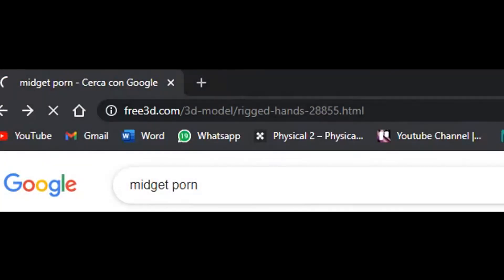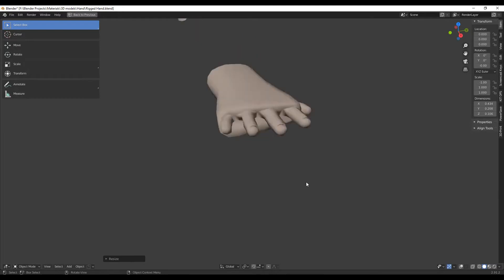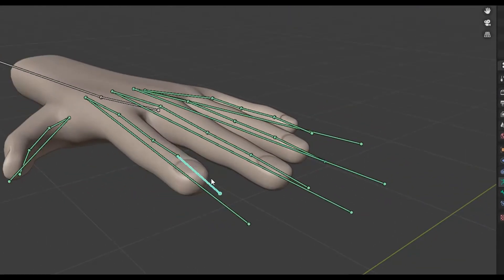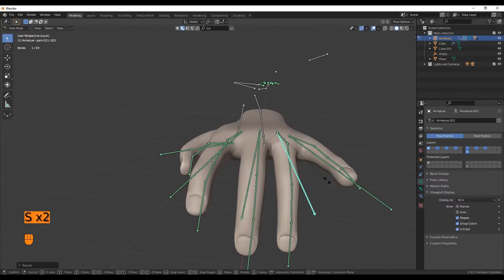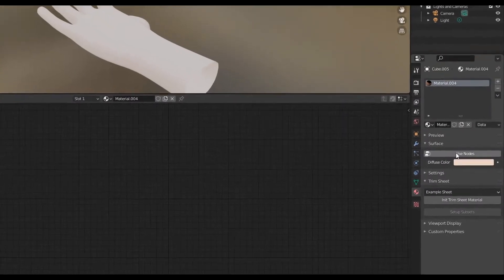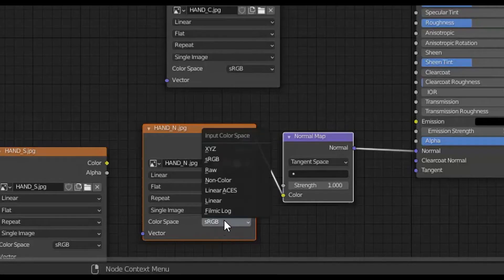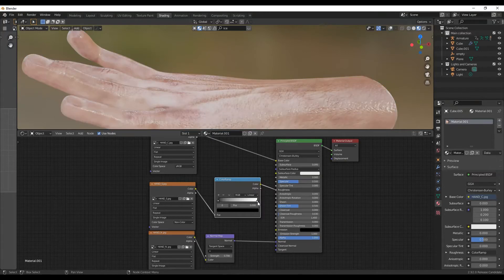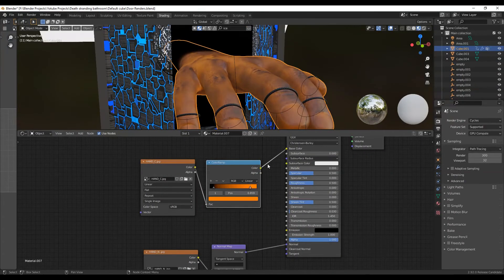FREE Rigged Hands + tutorial in 3 minutes | Blender 2.92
in today's video we'll be taking a look at how to use these 3D hands model, and what's the best way to animate them.

FREE Rigged Hands for any blender version.
easy to animate hands and perfect for beginners.
Please note: This model is for personal use only, not suitable for commercial use.